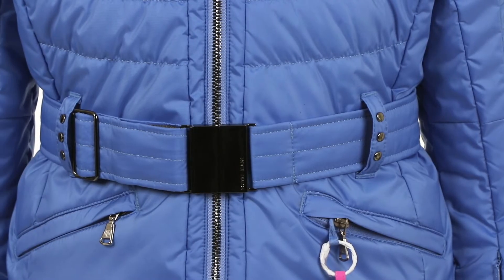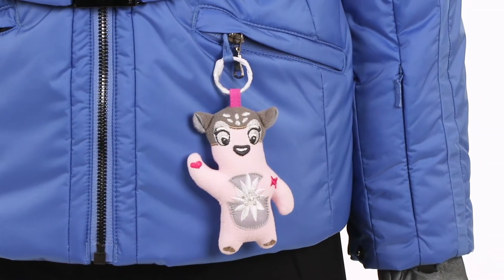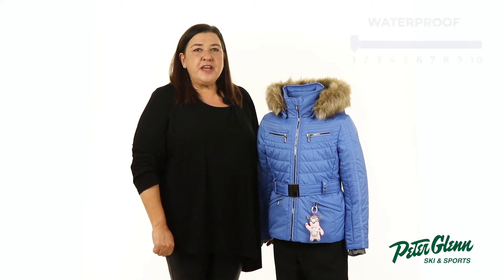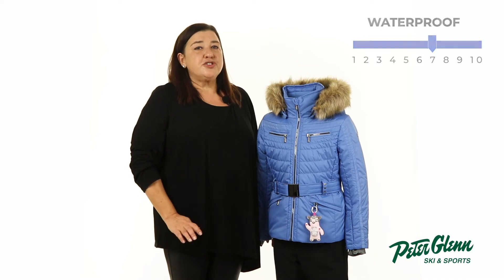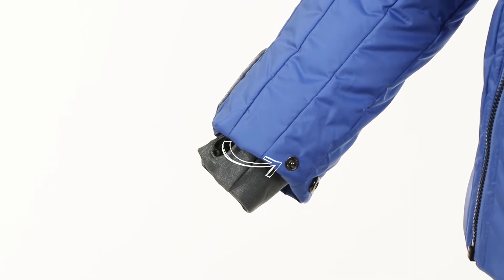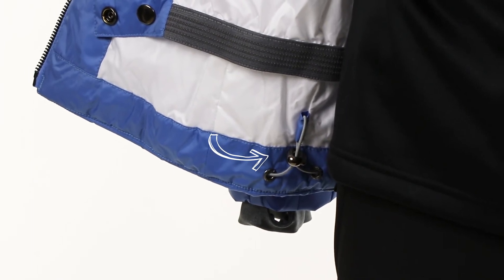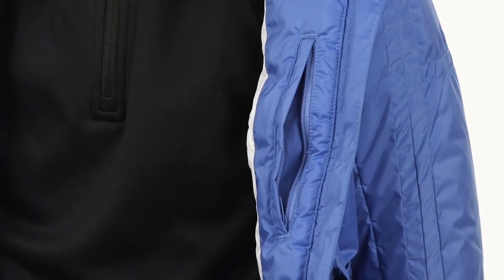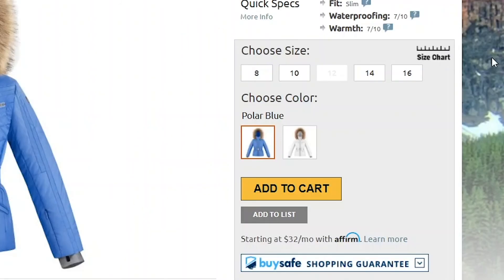Poivre Blanc Winnie Insulated Ski Jacket with Faux Fur Review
Get your Poivre Blanc Winnie Insulated Ski Jacket with Faux Fur at Peter Glenn: